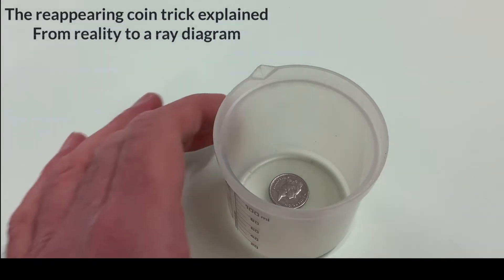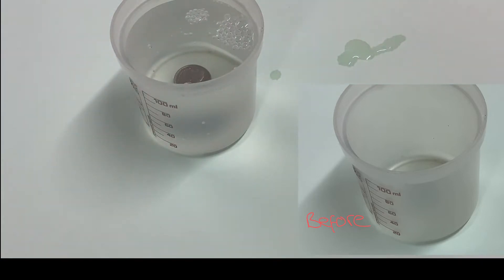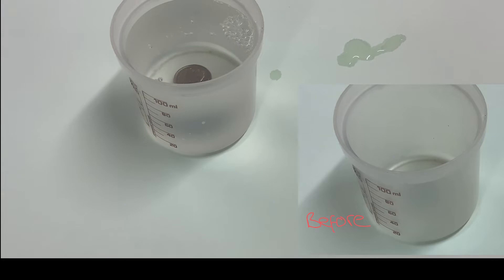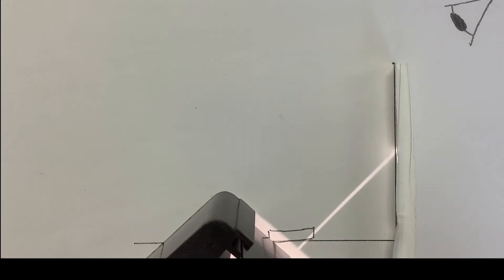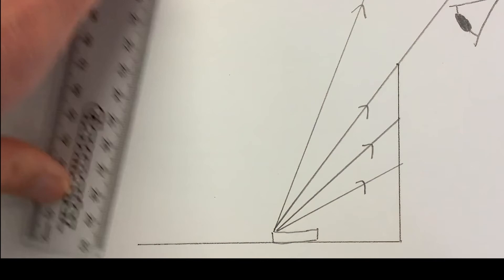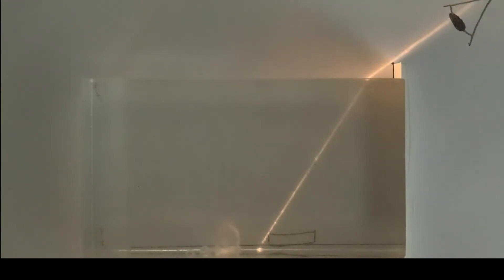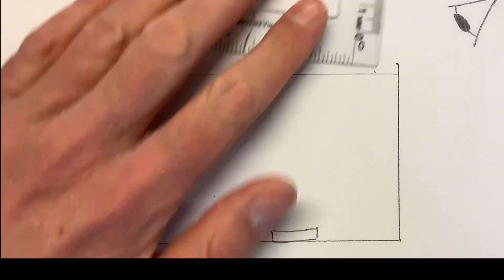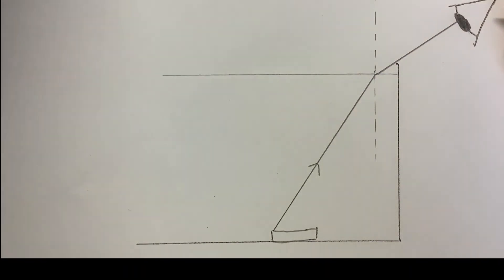Reappearing coin from reality to ray diagram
This video explains the reappearing coin trick.  1) How to observe it.
2) Models it with a ray box and
3) How to draw the ray diagram to explain it.

Suitable for showing to students in secondary schools.

Thank you to Stewart Feather for his video which gave me the idea to make this